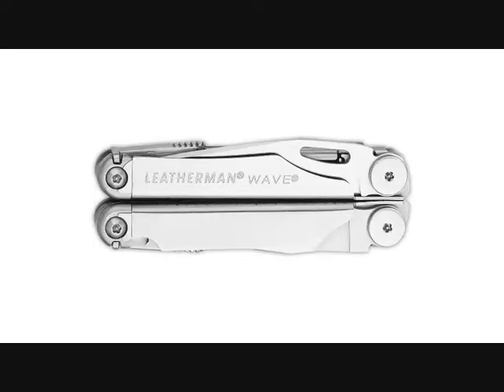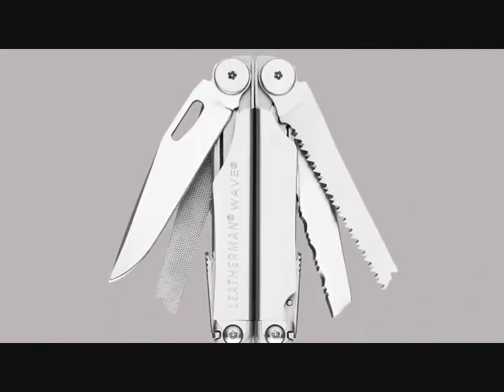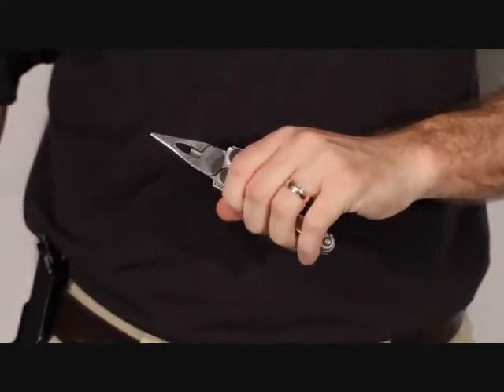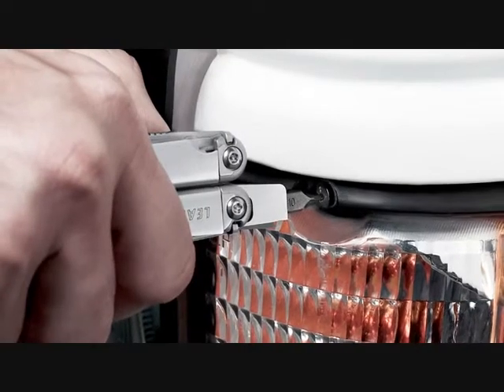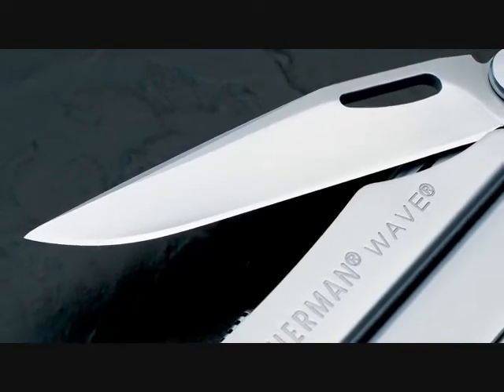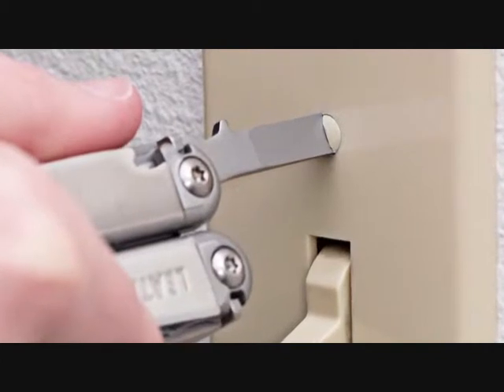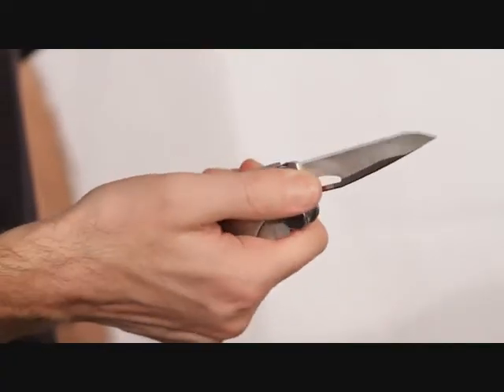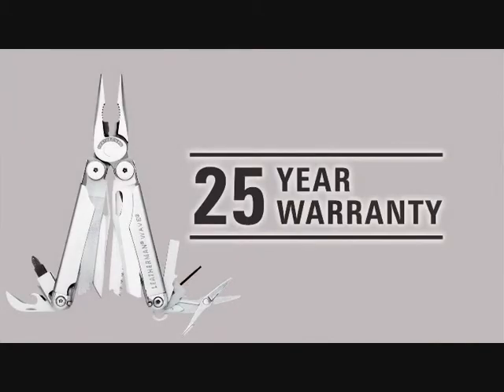Pince Multi-fonctions Wave - Leatherman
La nouvelle Pince Multi-Fonctions Wave est un outil complet en toutes circonstances qui bénéficie des dernières innovations Leatherman®.
La nouvelle Wave possède plus de fonctions que tout autre Leatherman® et offre un accès facile à quatre lames verrouillables sans ouvrir l'outil.
Ses poignées arrondies sont les plus confortables jamais produites.
L'intérieur est équipé de sept lames d'outils.
La Star de Leatherman® avec support pour embouts amovibles.
La nouvelle Pince Multi-Fonctions Wave est le haut de gamme.